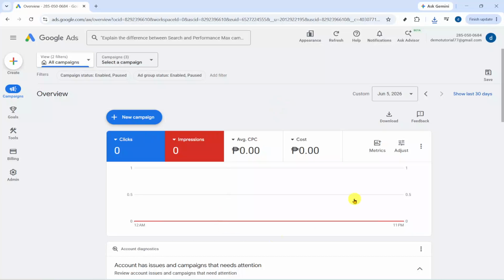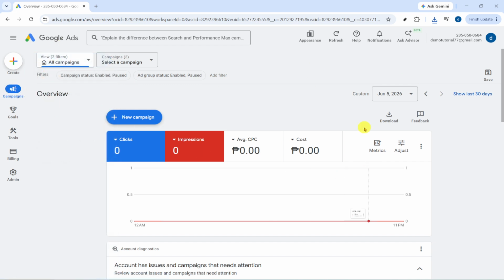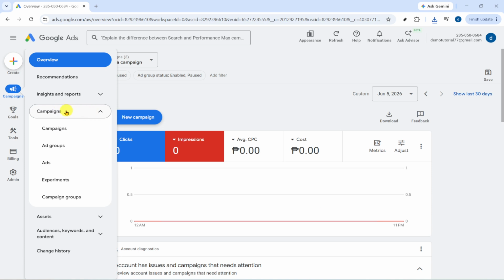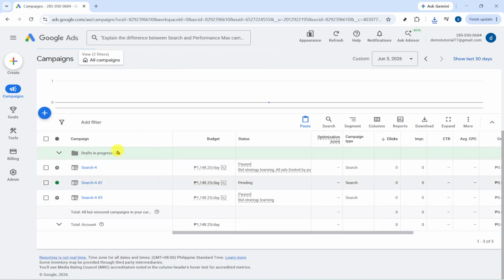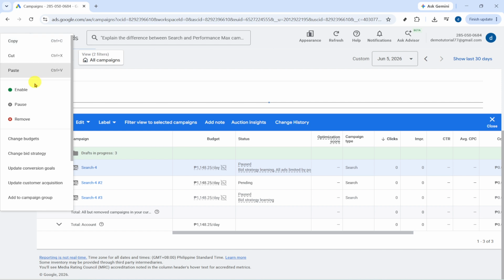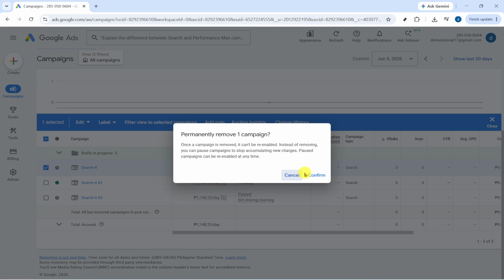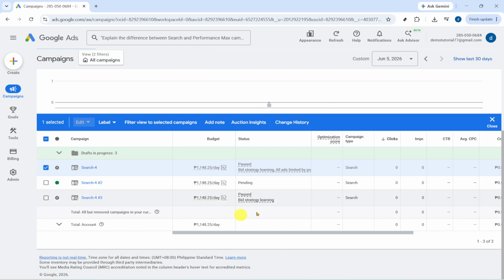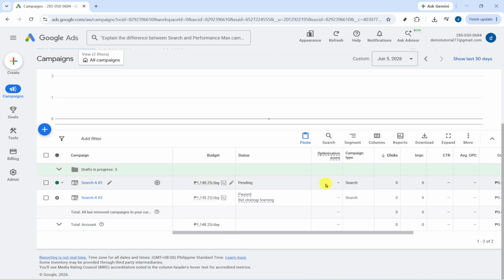How To Delete A Campaign On Google Ads (2026) (Best Method)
Learn How To Delete A Campaign On Google Ads in this beginner-friendly tutorial. I'll show you the best method to delete a Google Ads campaign, manage your campaign settings, and keep your Google Ads account organized. Follow these simple steps to remove a campaign quickly and easily.